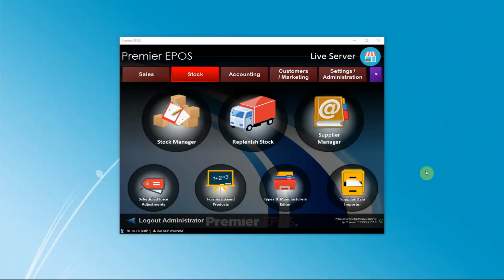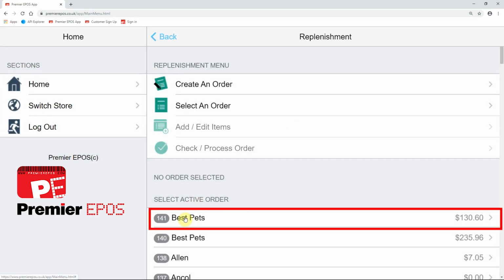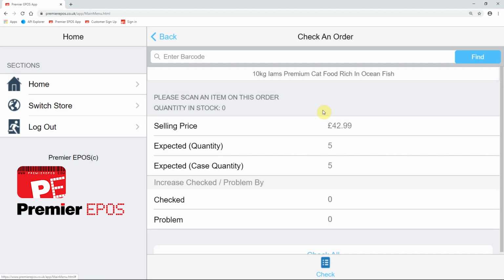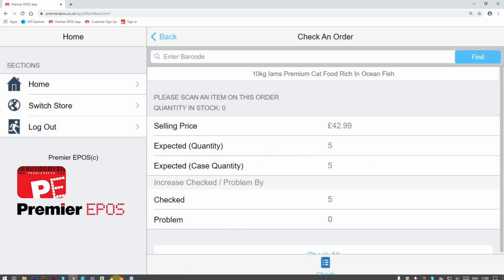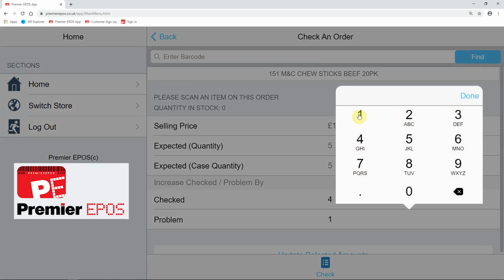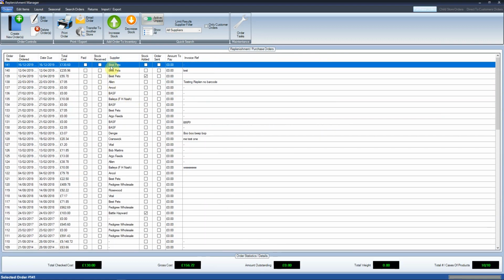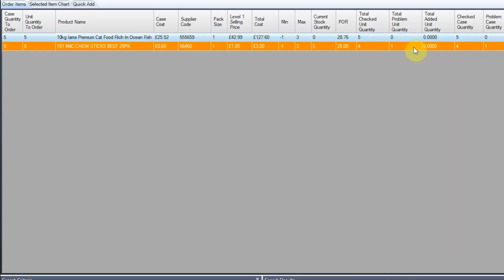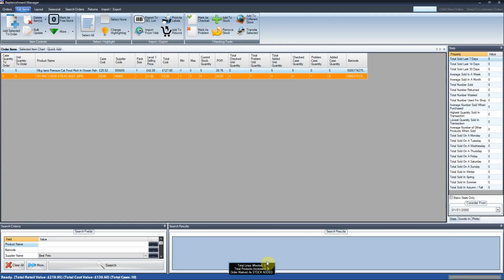How To - PDA Check in Stock for Replenishment | Premier EPOS Software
In this video we will show you how to check in stock for replenishment on a PDA with the Premier EPOS software.